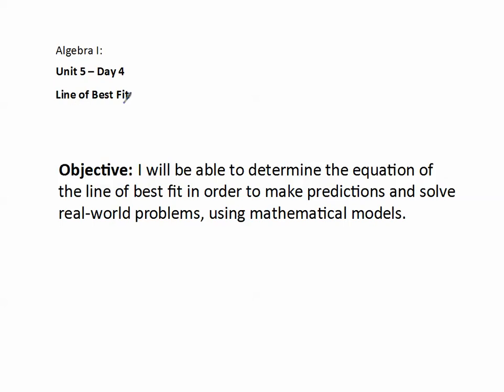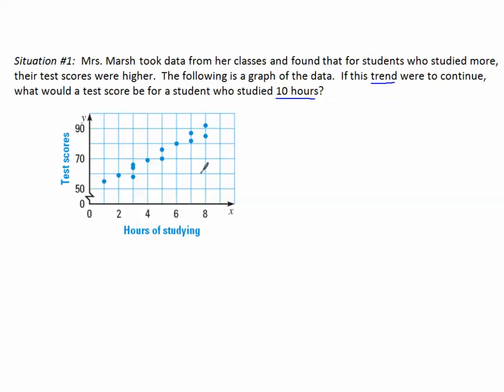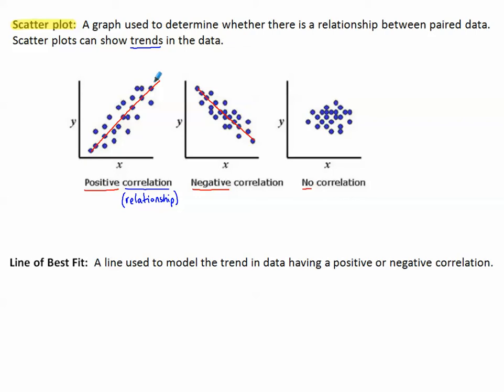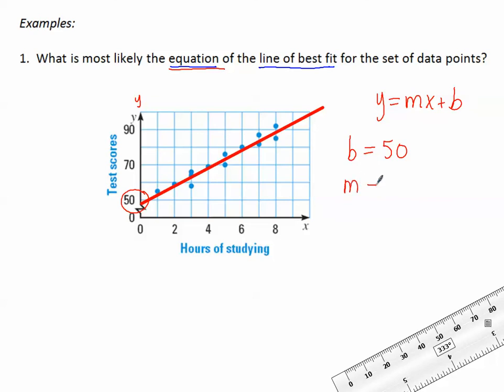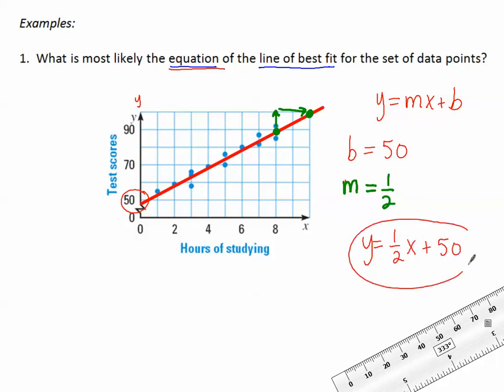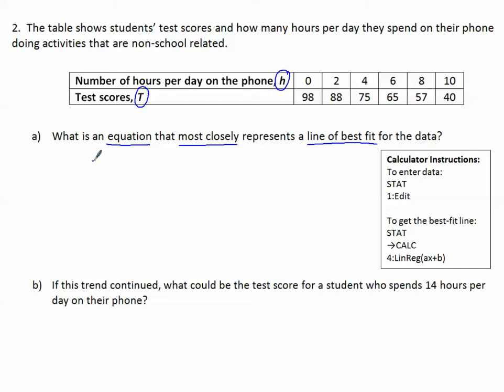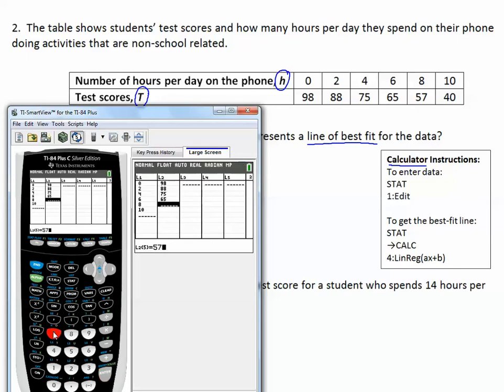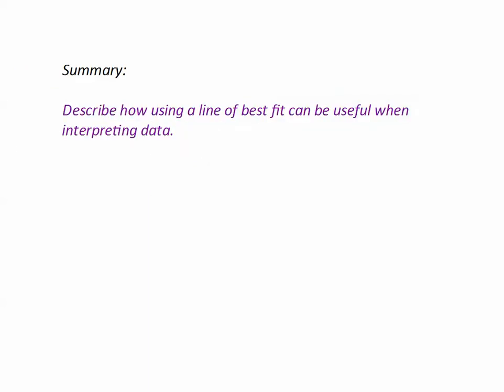4 Line of Best Fit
We will use a scatter plot to make predictions and write the equation of the line of best fit.